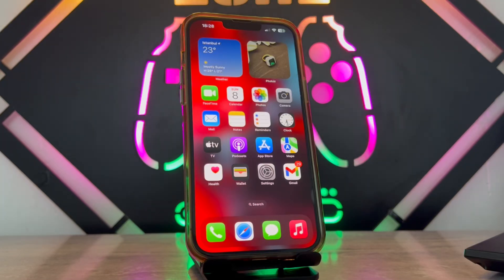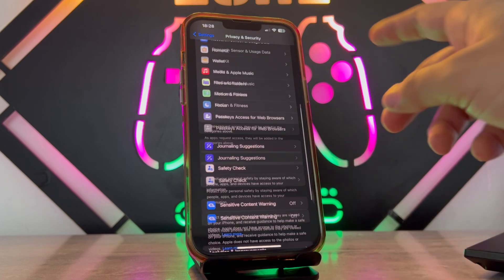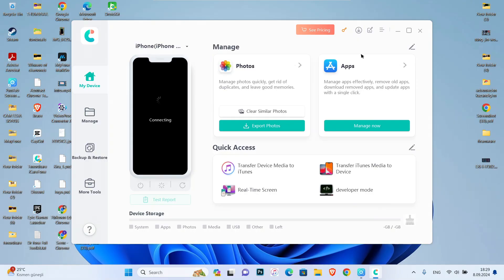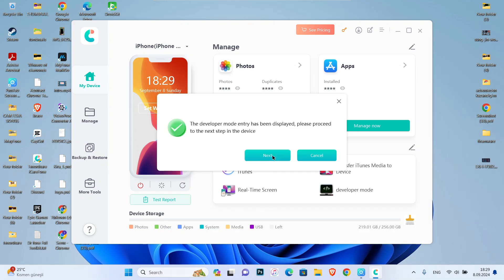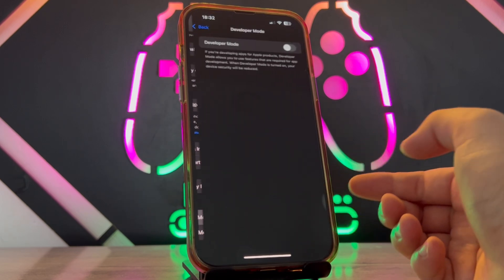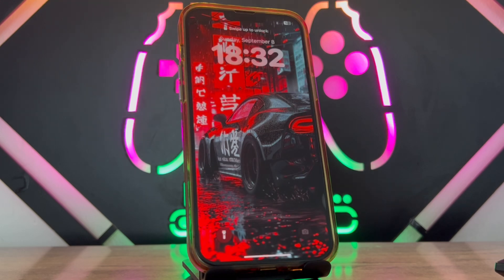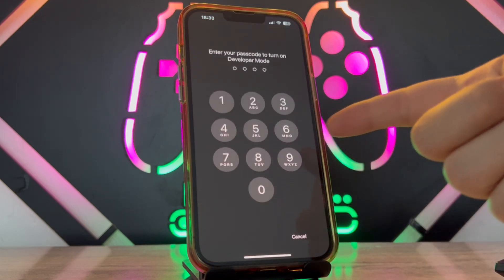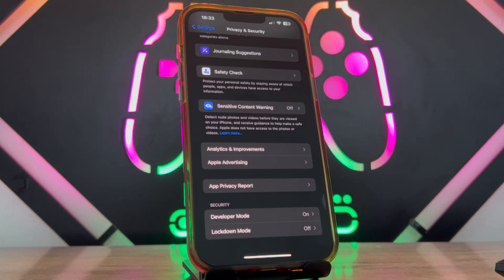Activate iOS 18.1 Developer Options in SECONDS with This Simple Trick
Enable Developer Mode on Your iPhone:

Tap Privacy & Security.
Scroll down to find Developer Mode and tap it.
Toggle the Developer Mode switch to turn it on.
Confirm your choice and your device will restart.
After Restart: Once your iPhone restarts, you will have Developer Mode enabled

If you have any specific features or settings you want to explore within Developer Mode, let me know!